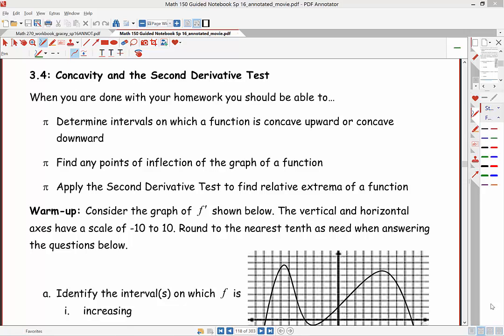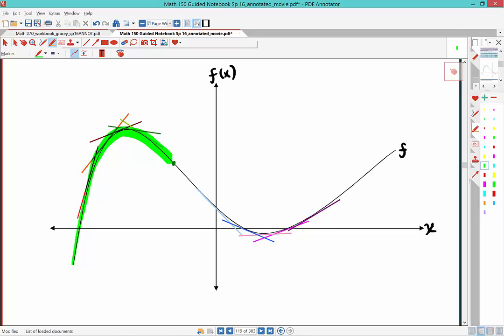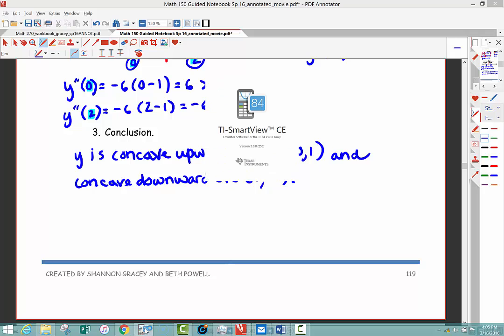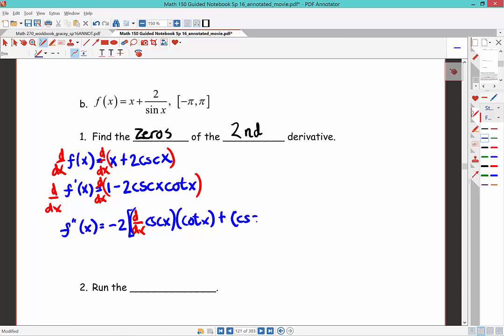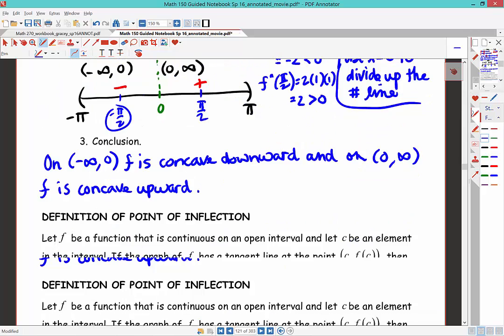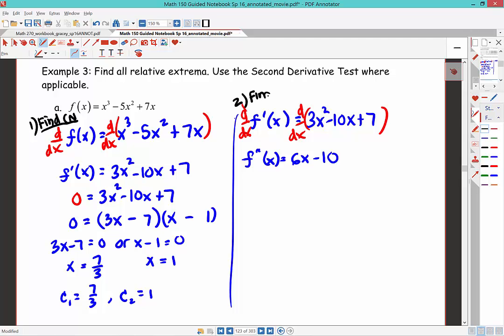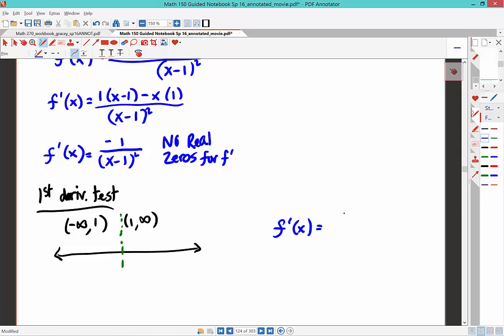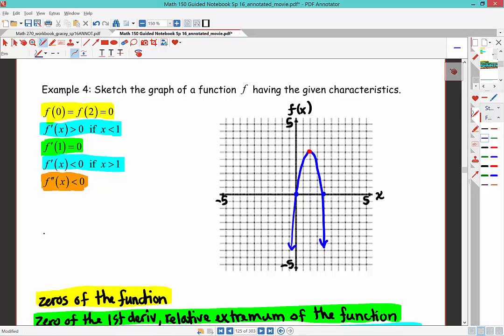3.4 Concavity, Points of Inflection, and the Second Derivative Test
This video uses a companion guided notebook to the Larson and Edwards Calculus text created by Shannon Gracey and Beth Powell. This section focuses on finding domain intervals where the function is concave upward or downward, points of inflection, and the Second Derivative Test for relative extrema. This lecture is at the Calculus I level for undergraduate collegial work.